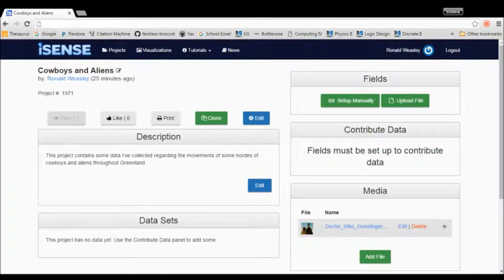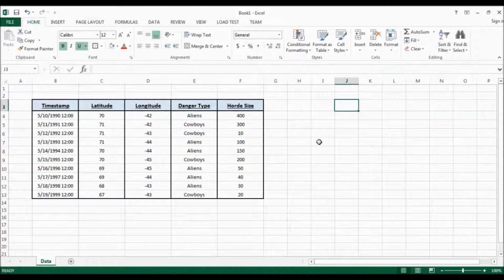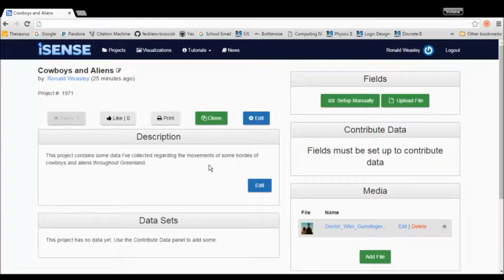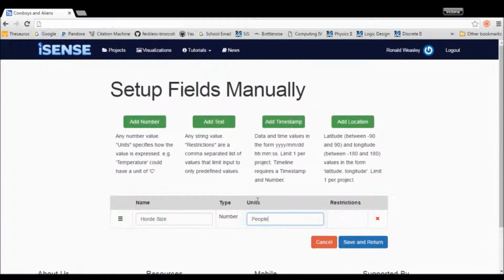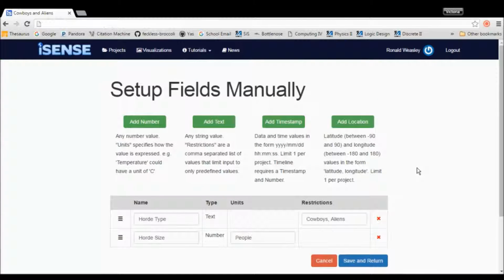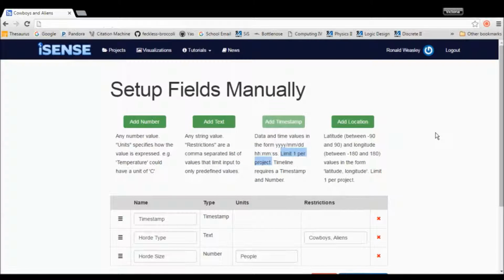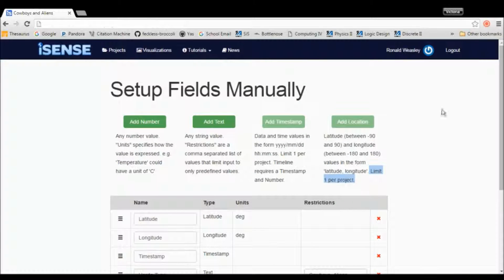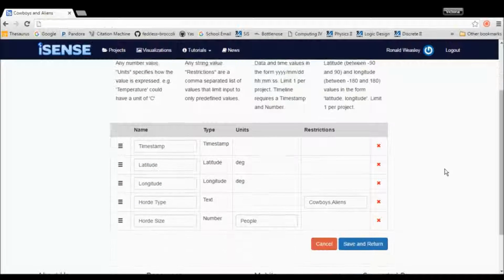iSENSE Project Tutorials | Working with Data | Working with Fields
In this tutorial, we will introduce you to the concept of data fields, and show you how to add different types of fields to your project on the iSENSE website.